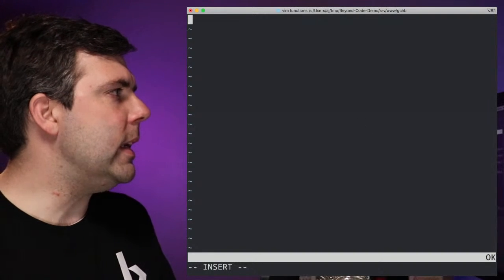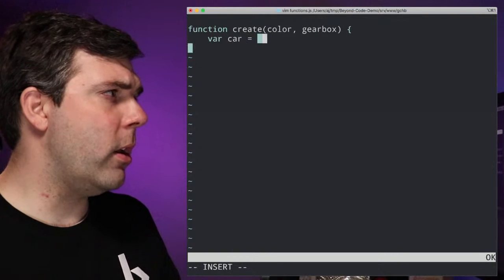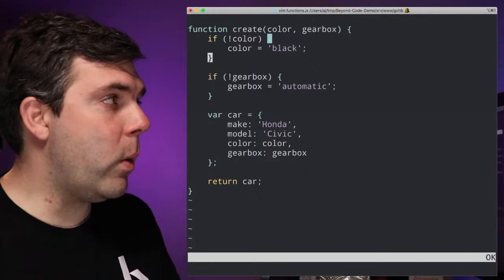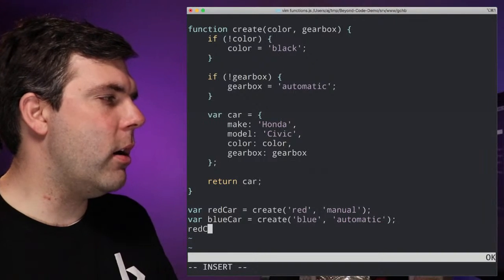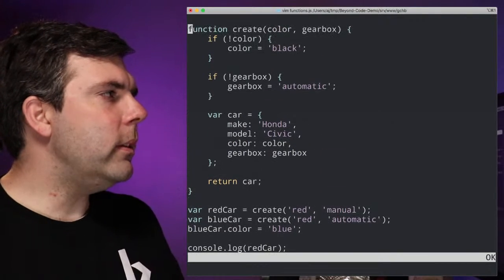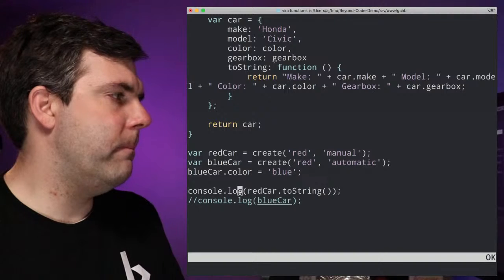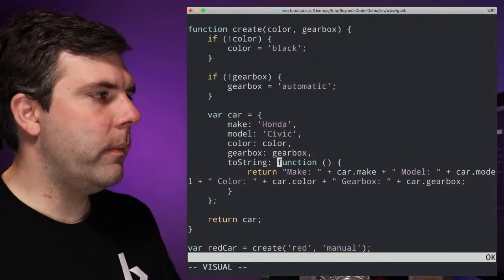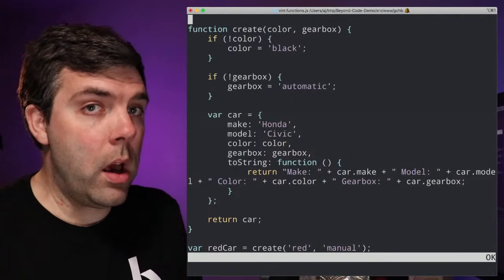Beyond Code Live X: Functions in Modern Languages (using JavaScript as an example)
In essence, you can think of a function as a manufacturing process that has several steps. If you had a factory that created cars, the machines would follow the same process every time, which little or no variation, and would produce a unique result.

For example, if you call the process twice, and the process is correct, you would get two distinct cars - you would destroy the first car to create the second, nor would you mix the two together.

These seems obvious in the physical world, but sometimes in the digital world we forget that.

And sometimes... well, not all programs are correct.

function create(color, gearbox) {

    if (!color) {
        color = 'black';

    if (!gearbox) {
        gearbox = 'automatic';

    var car = {
        make: 'Honda',
        model: 'Civic',
        color: color,
        gearbox: gearbox